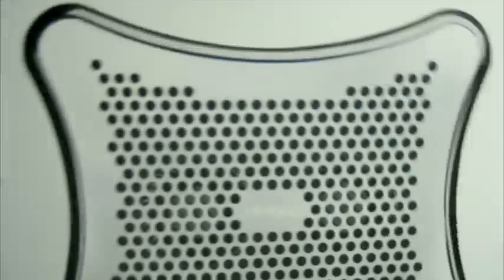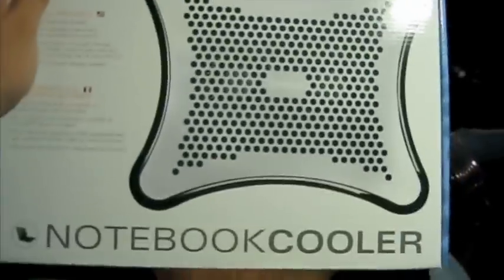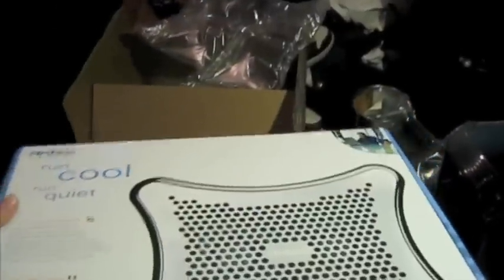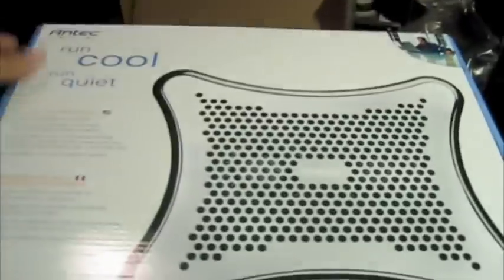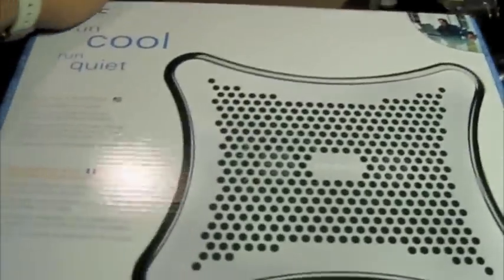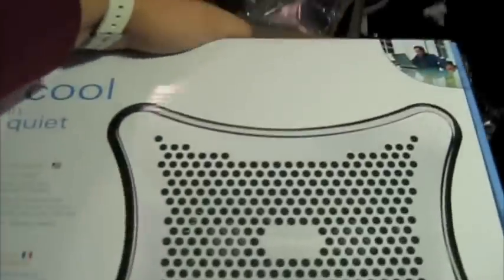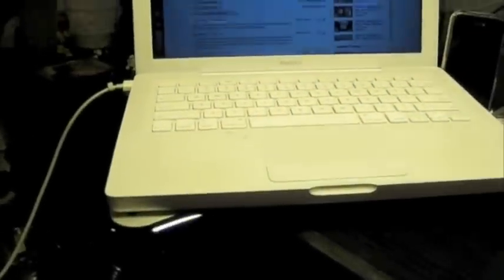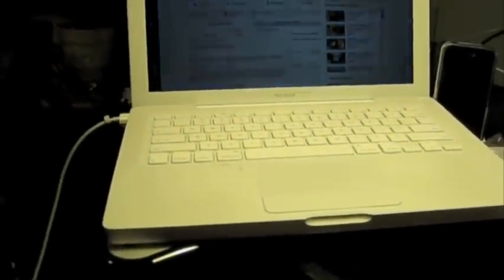Un-boxing antec laptop cooler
just bought a laptop cooler for my macbook.
song in video:
banquet by bloc party